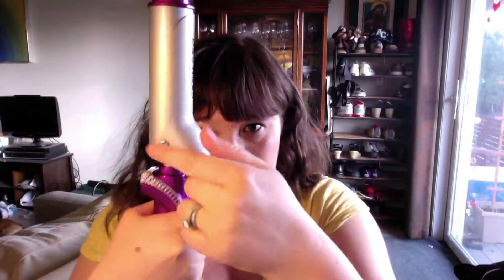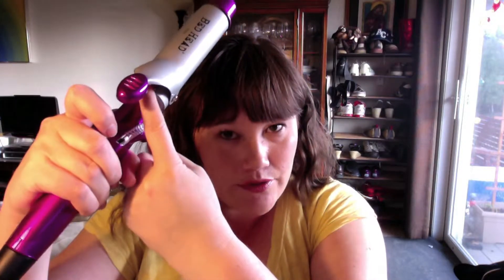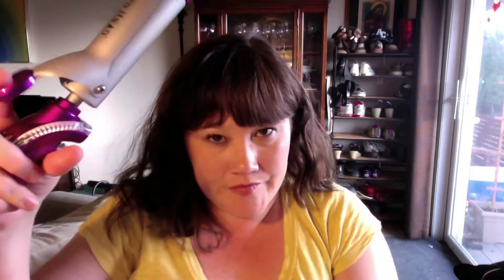Try this at home: DIY clampless curling iron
When clampless curling irons started popping up in every hair tutorial, I was too cheap to run out and buy one. Fortunately, all it took to get one of my own was a phillips head screwdriver. Please please please, for the love of all that is holy, use common sense if you're going to do this to your own curling iron: Unplug it first. Stop if things start to fall apart and you see exposed wires. And if you're a minor, ask your parents first. Have fun.